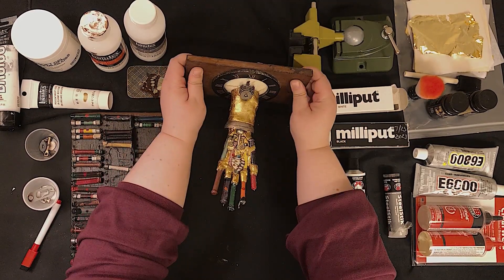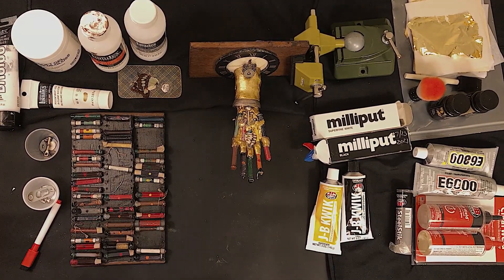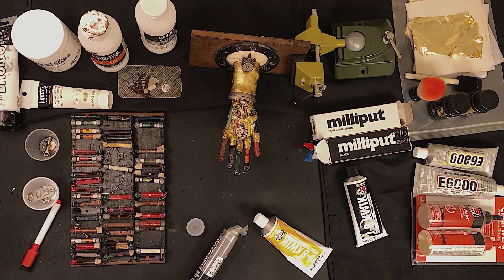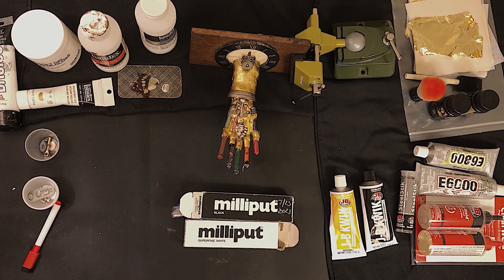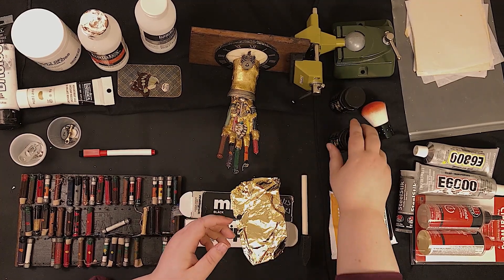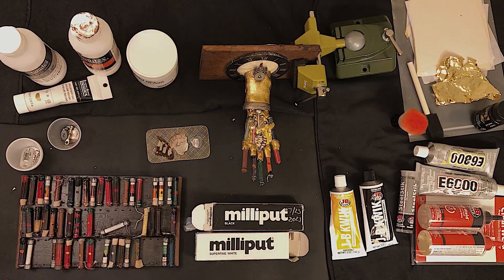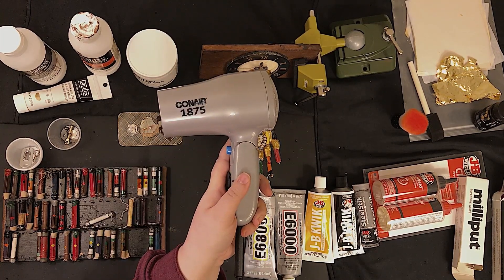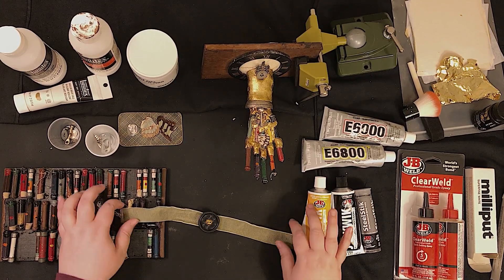Assemblage art tutorial: making 'Proud'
A step by step walkthough of the techniques and materials I used to create Proud, and my first YT video. In this video I talk about using butterfly wings, epoxy putties, watch crystals, resin pros and cons, gilding and more. I love to blur the lines between objects, supplies, techniques, and interests on a tiny scale. Hopefully we can take apart some labels that separate the tools and methods makers use, and reassemble something new. This video is sort of a cross section of what I do, but I plan to get a lot more technical and detailed. Sorry for new-person problems with the recording, I started learning about it two weeks ago.